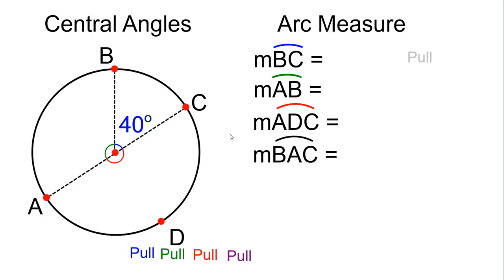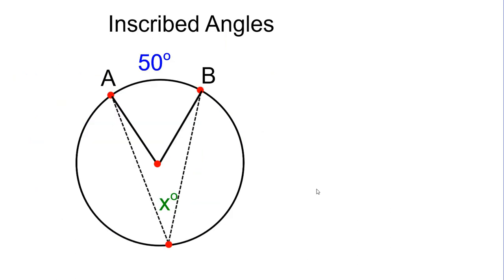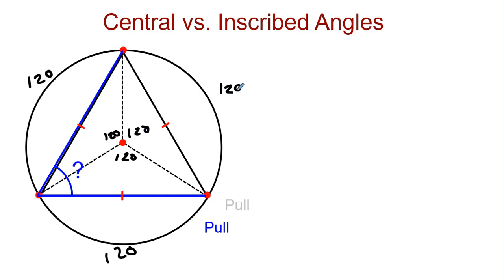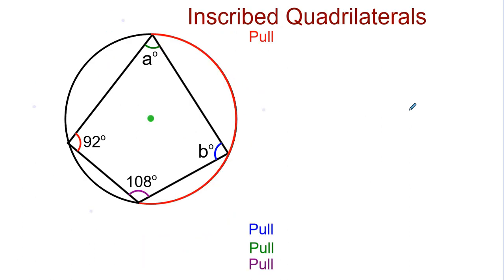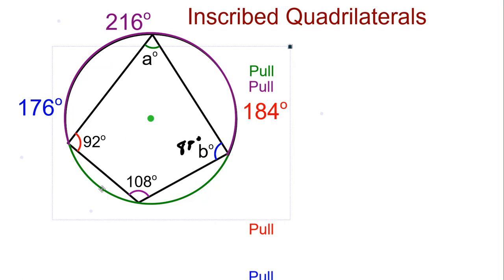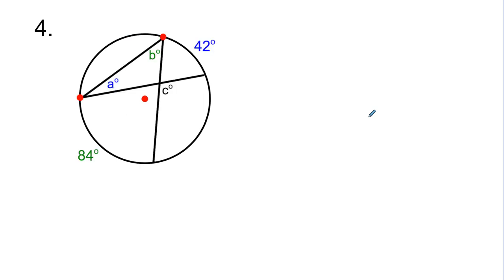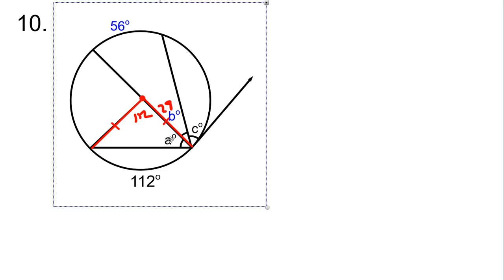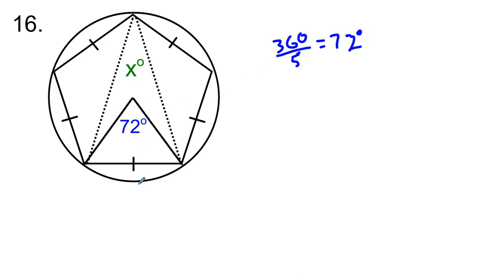10-2 Inscribed Angles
Unfortunately I wasn't able to get my hands on a webcam 4th quarter last year so you won't be able to see my baby face.
1. 19:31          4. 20:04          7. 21:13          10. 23:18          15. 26:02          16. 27:52